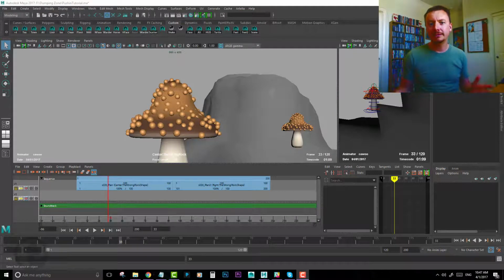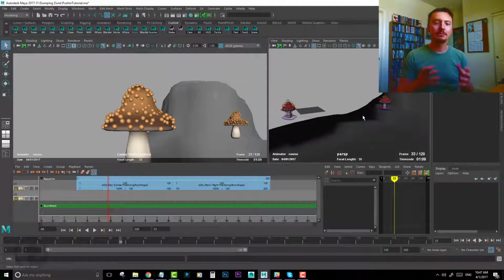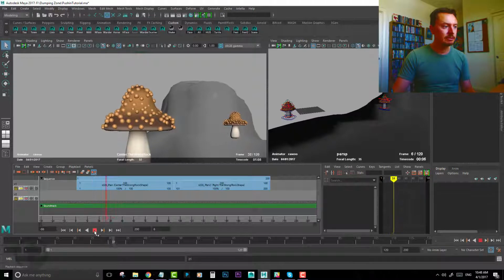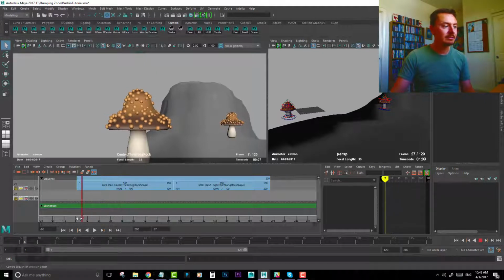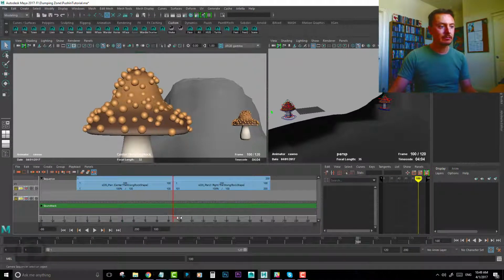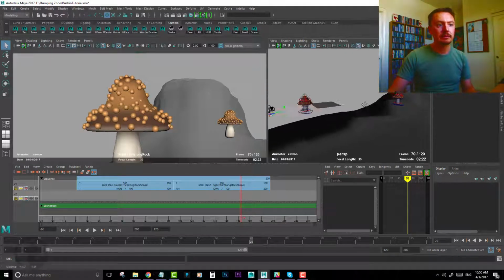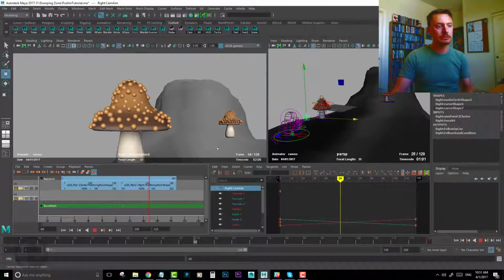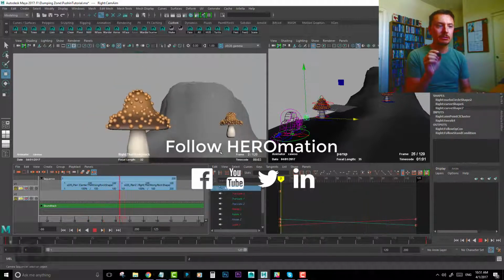Camera Push In Tutorial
A story about equality and embracing our differences.